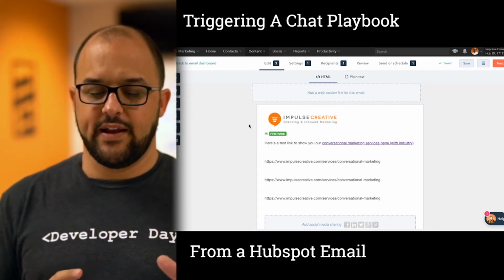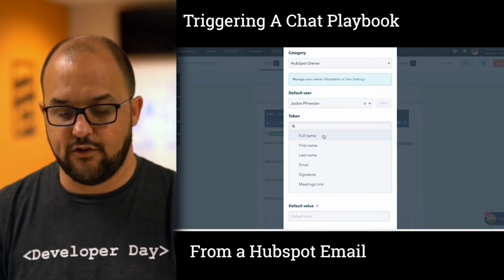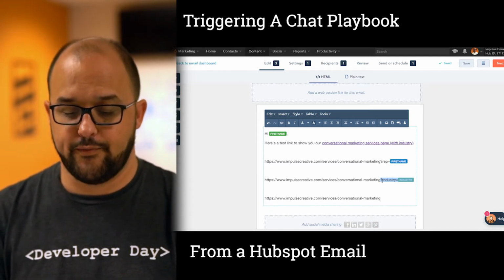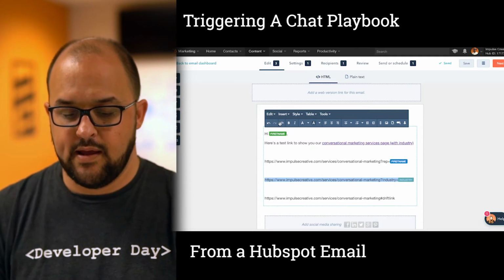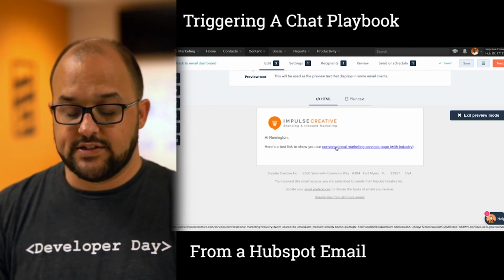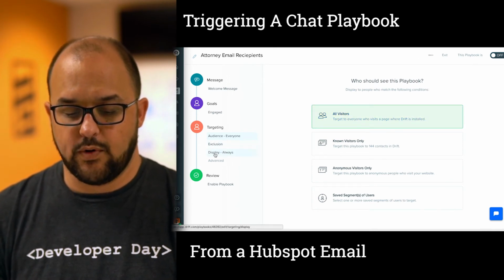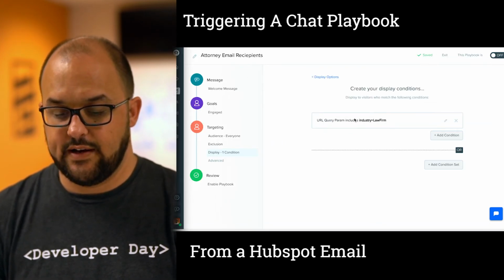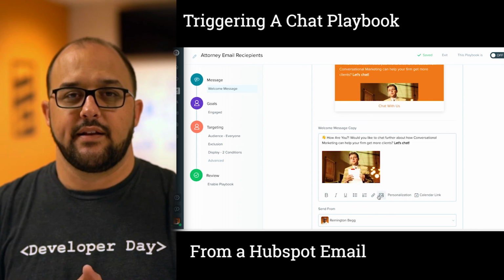Drift Tutorial: Triggering a Chat Playbook from a Hubspot Email